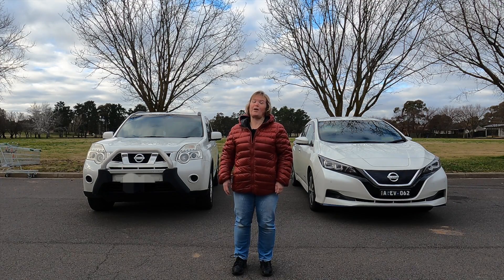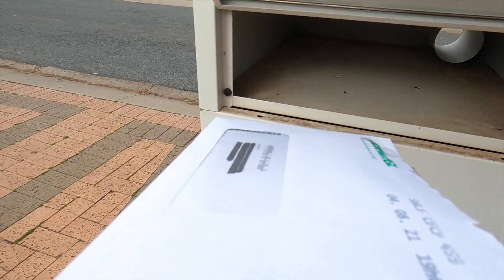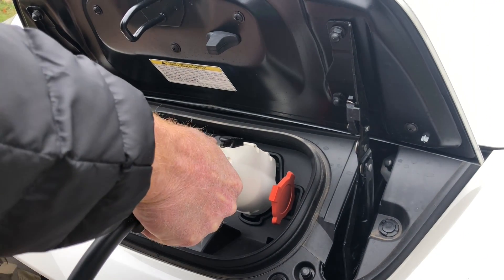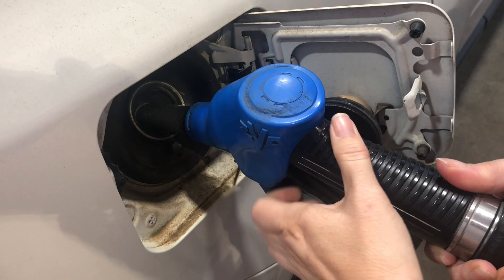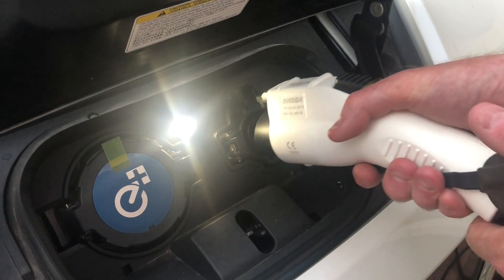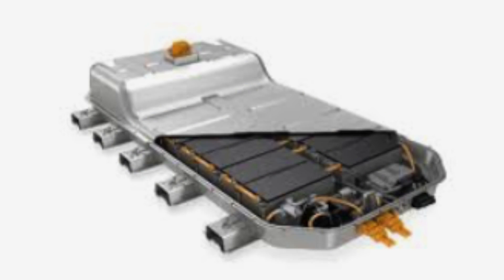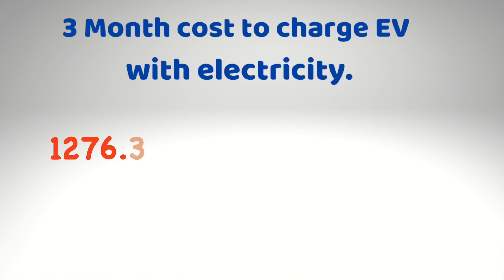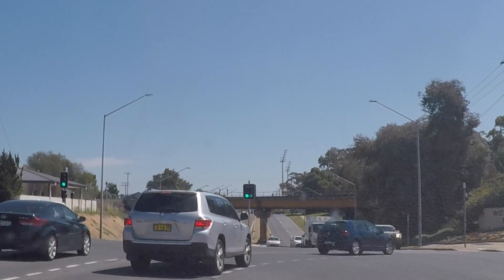Nissan Leaf Electric Bill Cost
How much to charge at home?
Is it cheaper than Petrol?
How much less CO₂ is in atmosphere?

Sit back relax, put another shrimp on the Barbie (BBQ)

Cheers Karen and Shane

🕑 CHAPTERS

0:00 Intro
1:04 How do we charge the car at home?
1:28 Difference between Re-charge and Refuel.
2:25 kWh verses litres
2:54 How much energy to charge EV + Cost
4:31 But what if this was a Petrol Vehicle?
5:25 How much did we save?
6:03 How much less CO₂ in Atmosphere?
7:24 Electricity company RANT !!!
9:03 More whinging !!!
9:55 Summary
10:35 Goodbye and Subscribe !

⚠️We do not receive "FREE STUFF" or "DISCOUNTS" from anybody !!

✅ HOW DO YOU BUY A 40kWh or 62kWh NISSAN LEAF or ANY JDM CAR

    ▶  If you are interested in importing through a broker in Australia (Save between $5,000-$10,000)
          Call either of these top 3 Aussie importers, I cannot split them apart. All have over 20 years
          experience and have imported tens of thousands of cars between them.
         ⚠️ We have no commercial arrangements with any of them. In no particular order !!

          🚗 Prestige Motorsports. Speak to Geoff. 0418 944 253

          🚗 Iron Chef Imports. Speak to Kristian. 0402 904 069

          🚗 J-Spec. Speak to Ben. 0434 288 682

OR

    ▶  If importing is too daunting for you, there are many Japanese car dealers
         around Australia. (you will pay a bit extra, $5,000-$10,000)

         Post your question on the "Nissan LEAF Owners Australia" group on
         facebook. Get real world experiences, from people who have purchased
         EV's through dealerships, companies or websites

OR

    ▶  For a new vehicle, The 62kWh and 40kWh are already available.

✅ WHERE DO YOU GET CHARGES, CABLES, AND OTHER EV STUFF?

✅ WHERE DO YOU GET  DASH/RADIO CONVERSIONS?

       ▶  Sydney - Star Auto Sound
             Call or txt Ben 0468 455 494

       ▶  Xanavi - Radio conversions (you have to download image, but easy process). Better to
             contact him on whatsapp and email (check on facebook page)

✅ WHERE DO YOU GET COMPLIANCE DONE FOR IMPORTED VEHICLES ?

✅ MORE EV NEWS AND INFO

✅ INSURANCE

We insure our EV through YOUI. They give a great competitive rate. Also offer roadside service as part of the policy. If you have a newer EV like us, not available in Australia, the actuaries at YOUI can assist with that as well.

Check for updates every couple of days on twitter @EV4ME2. The next video will go up in about a month. We only put up a video, when something big changes, or if we have a useful quick tip.

This is our Story, this is our Journey.
Welcome to EV4ME

✅🛠📦▶⚠️📺🕑 🚗📖ℹ